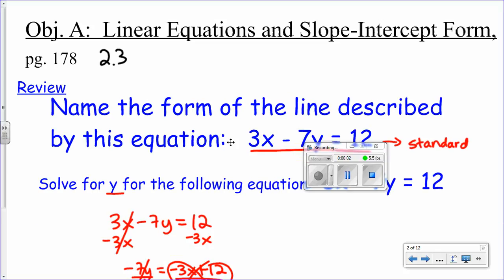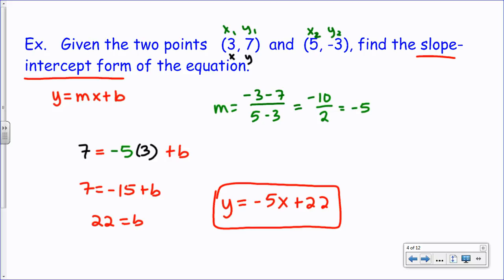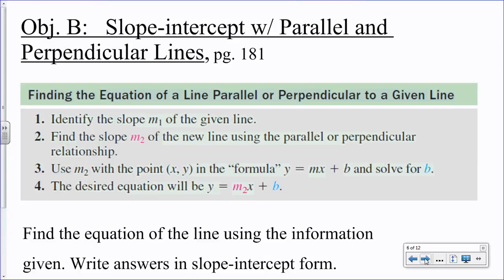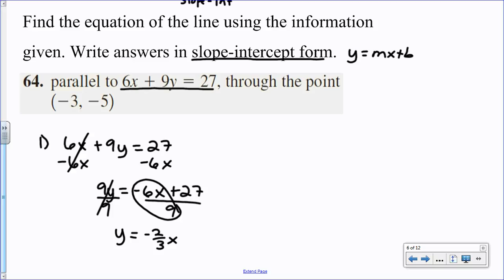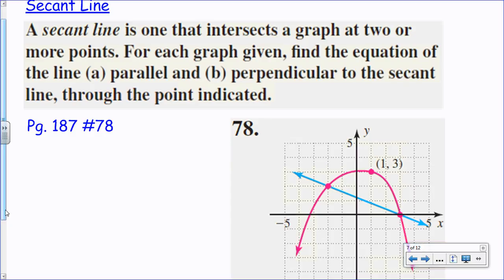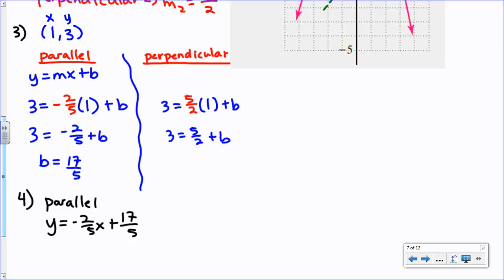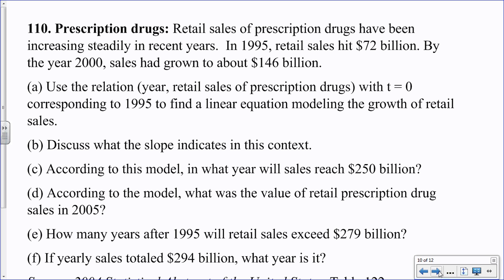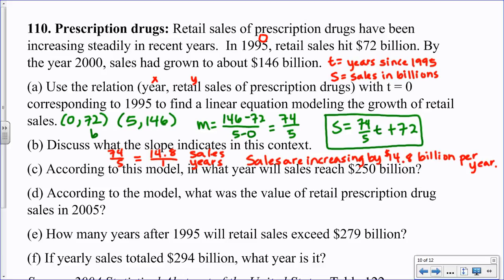Mrs Cecil's 2 3 Notes